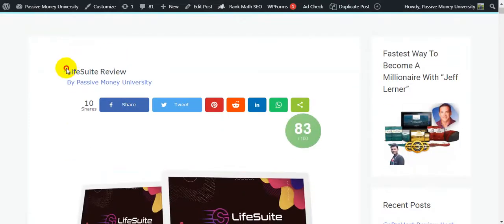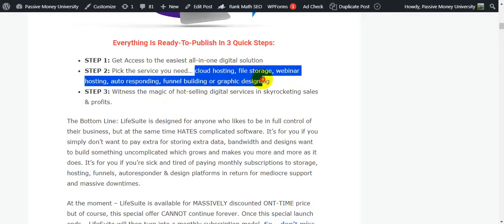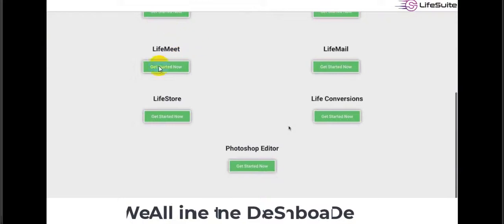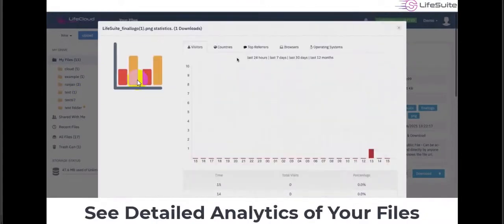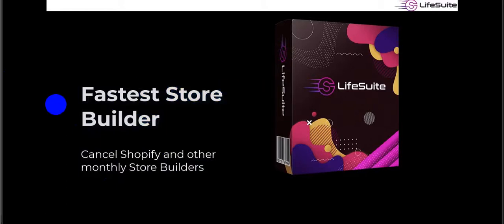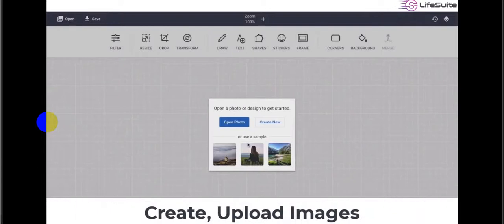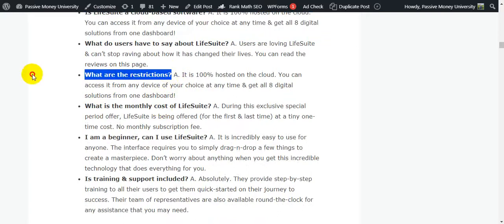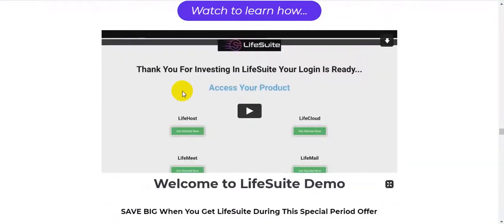LifeSuite Review + Bonuses | One-of-a kind solution for all major digital problems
So, What Is LifeSuite All About?
LifeSuite Is The ONLY All-In-One Powerpact Digital Solution You’ll Ever Need To Provide The Most Demanded Services On The Internet For LIFE – at an unbeatable one-time price.

►One-of-a kind solution for all major digital problems
►Convert customers in real time using top autoresponder integration
►One-click creation & hosting of webinars & live video conferences
►Limitless backup & safe storage of files
►Built-in wordpress installer
►With LifeSuite, No delays- lightning speed loading with SSL encryption
►Instant generation of high converting sales funnels & pages
►Unlimited hosting of sites & domains at the tiniest one-time cost
►In-built automated designer for stunning graphics
►LifeSuite is newbies welcome- easier than ABC
►The ultimate profit booster
►Top-notch support team
►Absolute security- 100% malware protected
►Welcome a worry-free life & your successful future now!

✅Learn The Fastest Way To Become A Millionaire►

Thanks for checking out My "LifeSuite" Review.

.0.